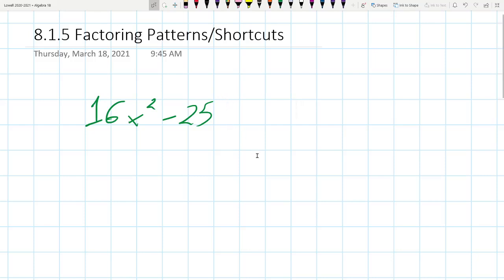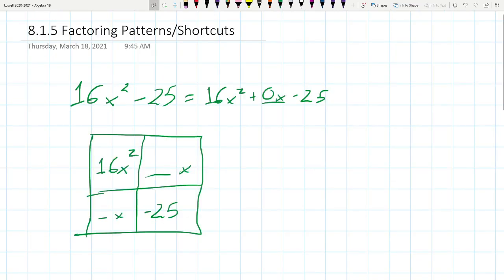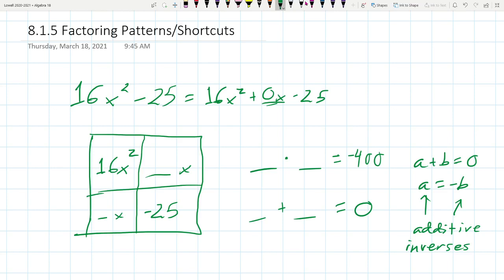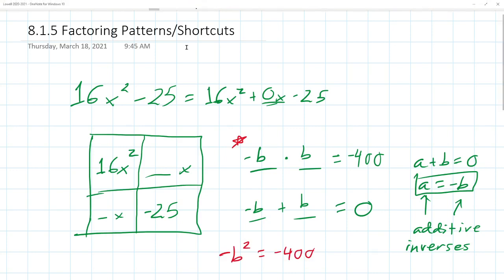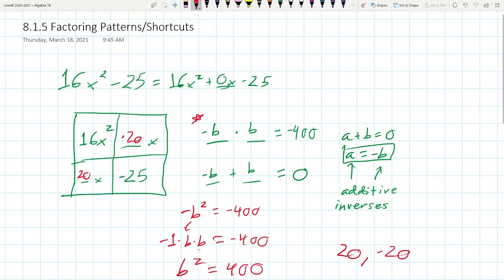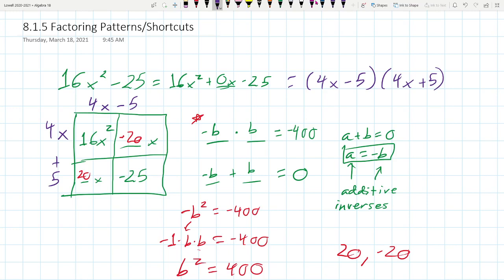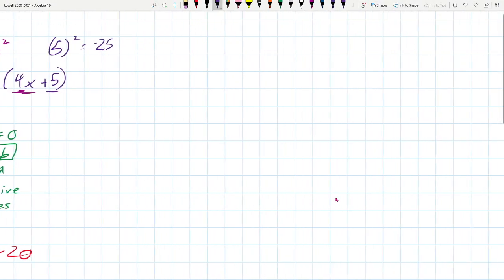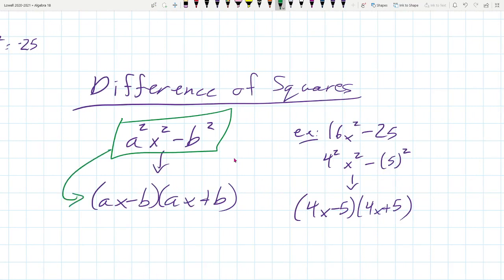(7) 8.1.5: Factoring a Difference of Squares